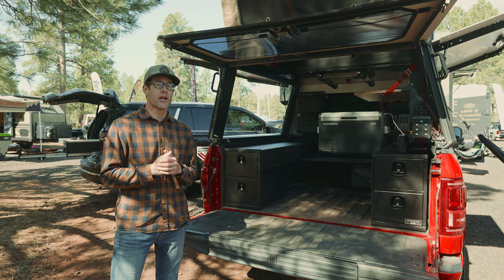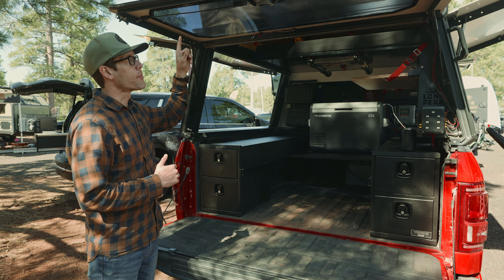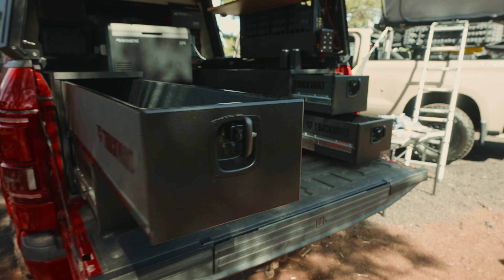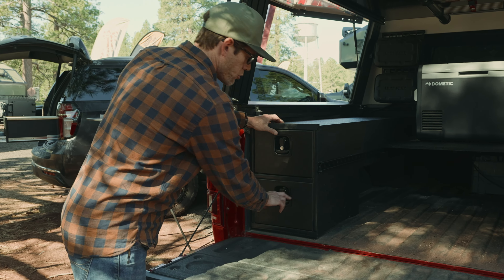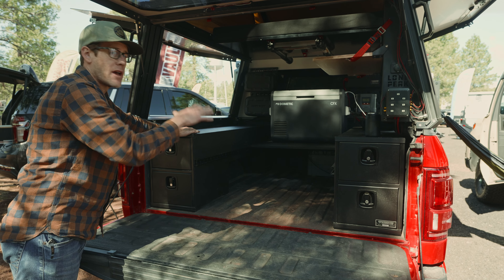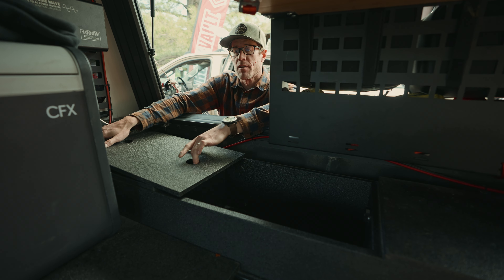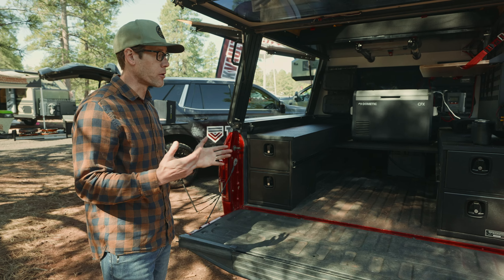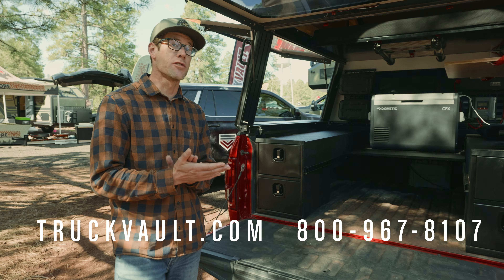Pickup Series // Base Camp Line // Base Camp 4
Ross Roberts walks us through the Base Camp 4, part of our Base Camp Line. With spacious secure-locking storage, multiple cubbies, and a removable bed platform, this product is perfect for all your overlanding needs.